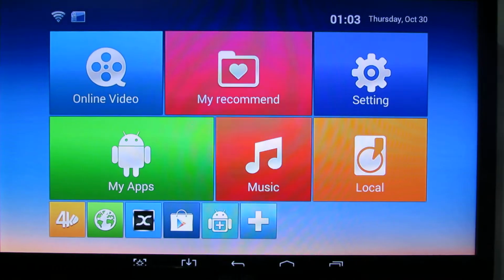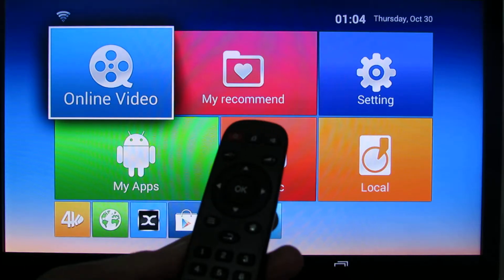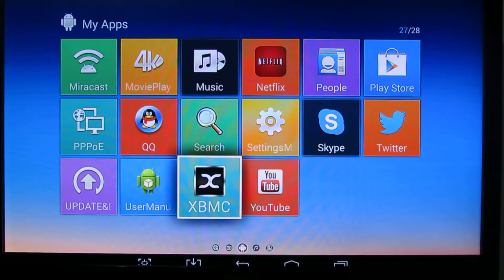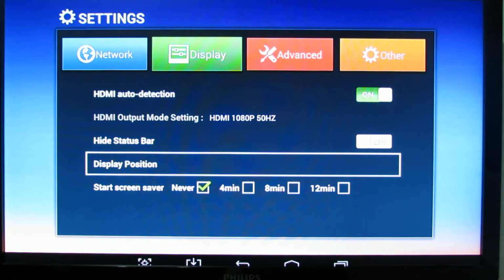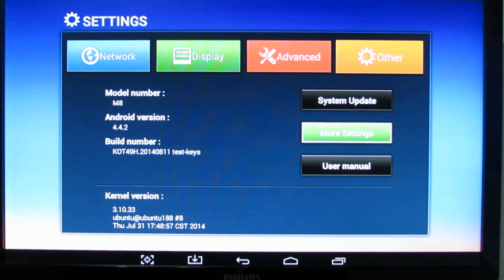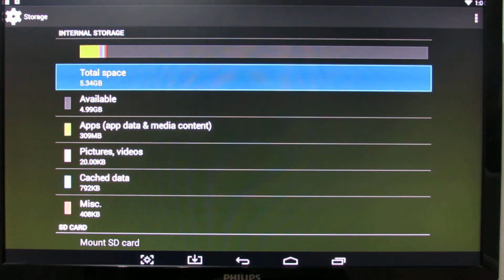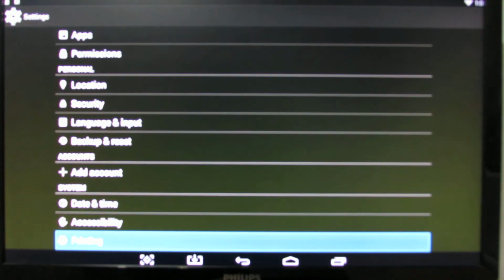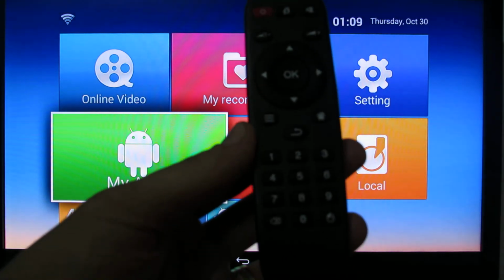First impressions on Armada Mach 8 with Android KitKat 4.4.2 installed